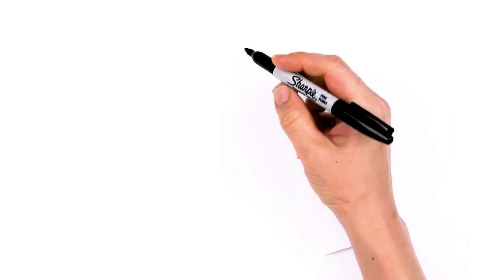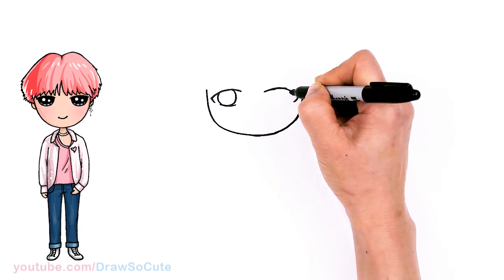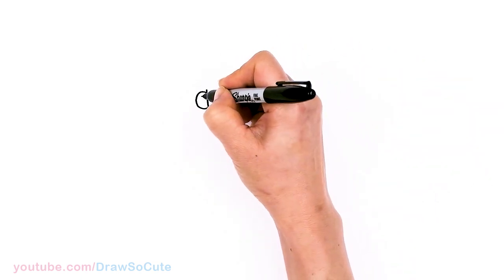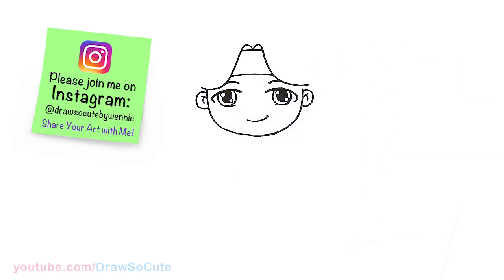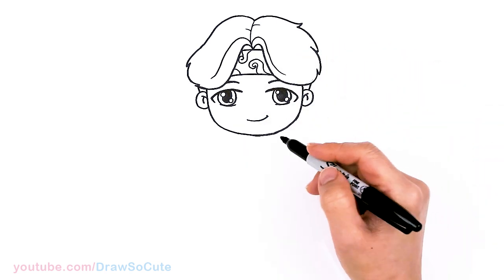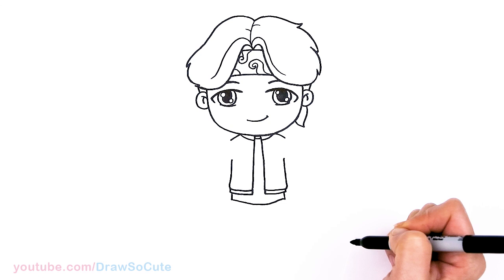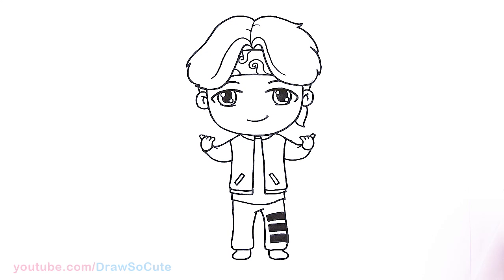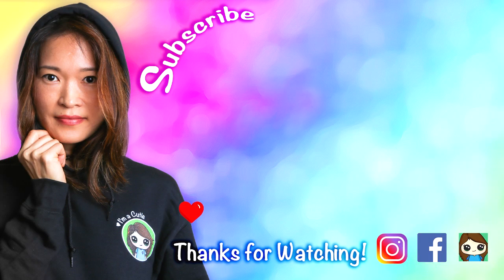How to Draw BTS Suga ❤️Tiny TAN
Suga is "Sweetie with Swagger!" 😊 Learn How to Draw cute, chibi SUGA BTS Tiny Tan easy, step by step drawing lesson tutorial. Adorable K-pop BTS inspired animated characters. 💕 How to Draw BTS K-pop Members